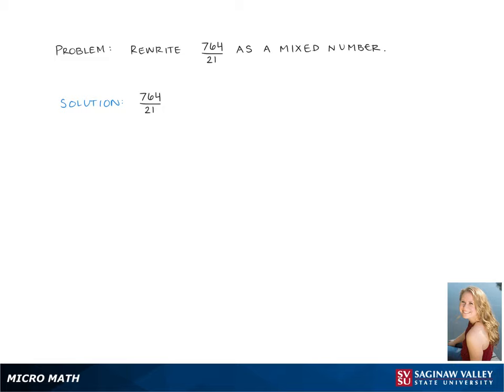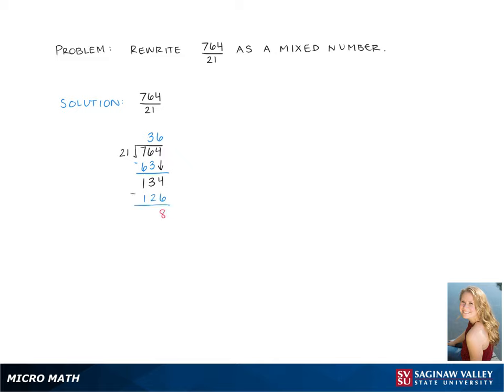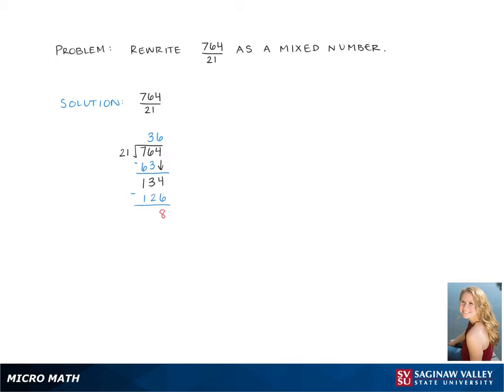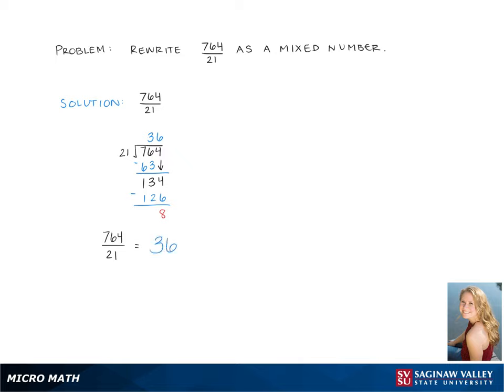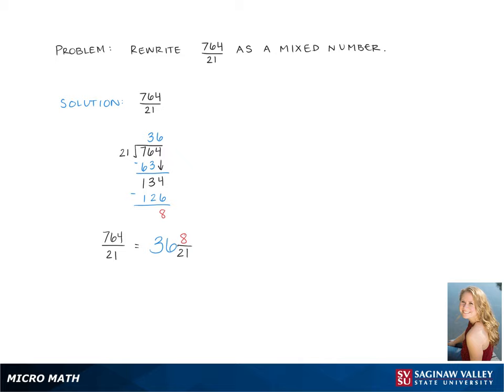Mixed Numbers: Write as a mixed number: 764/21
Kennedy from SVSU Micro Math helps you write a fraction as a mixed number.  This is done using long division.